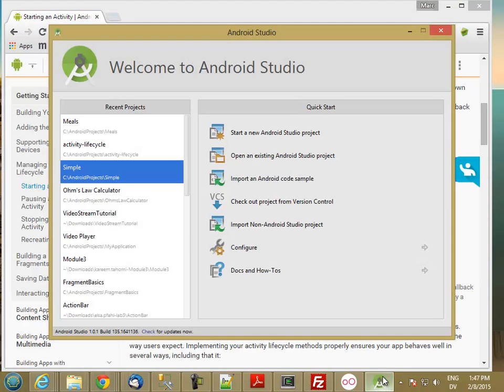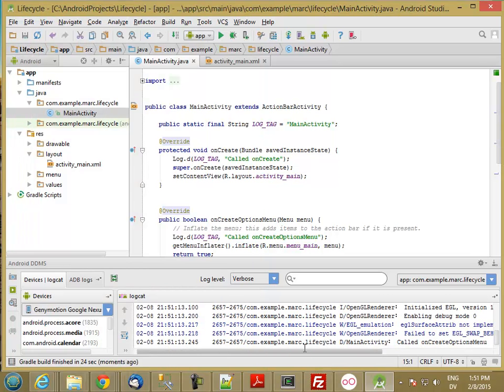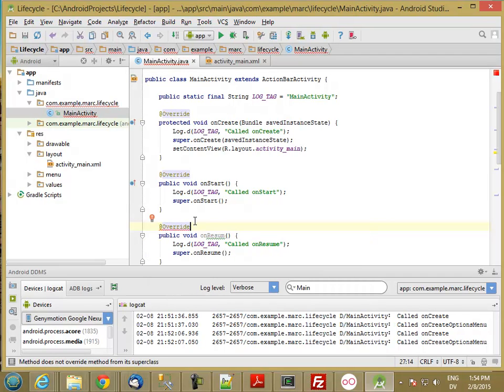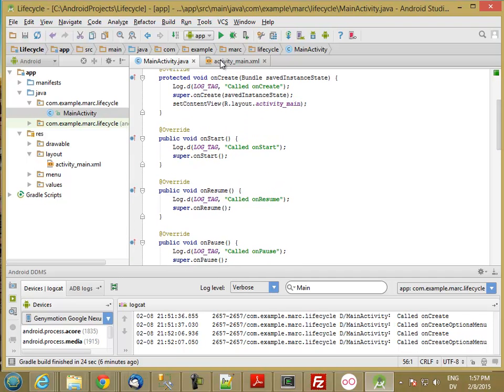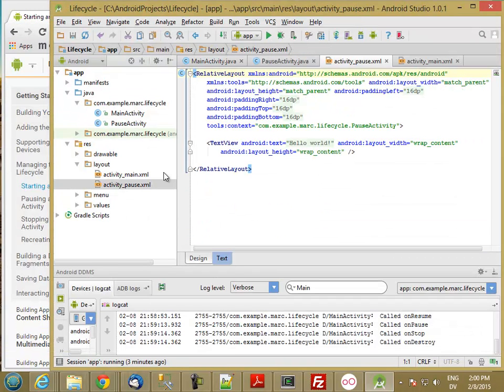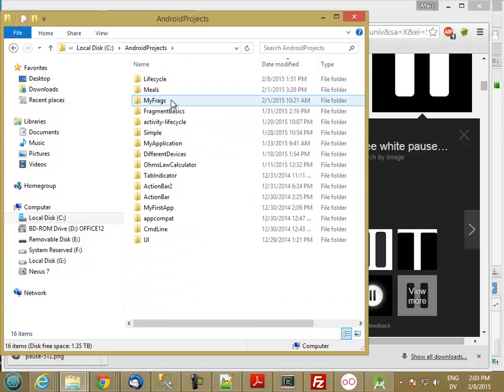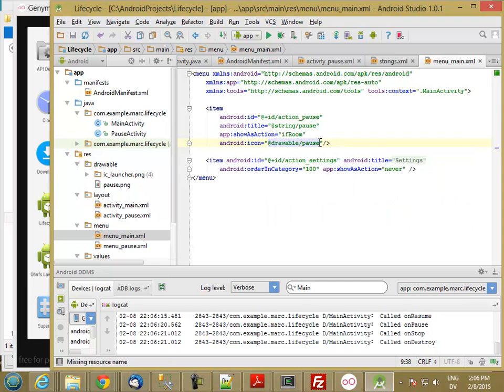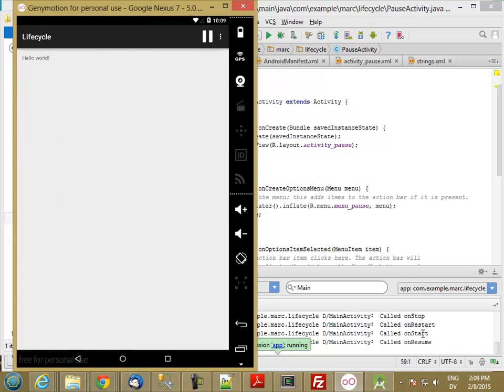135M LifecycleMethods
CIS 135M Activity Lifecycle Methods